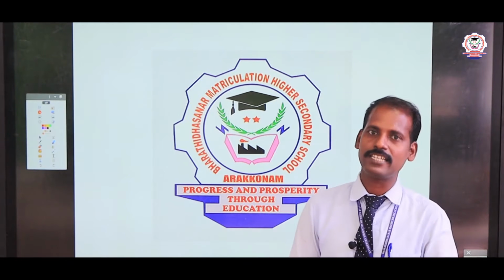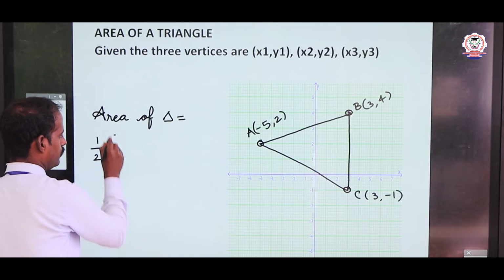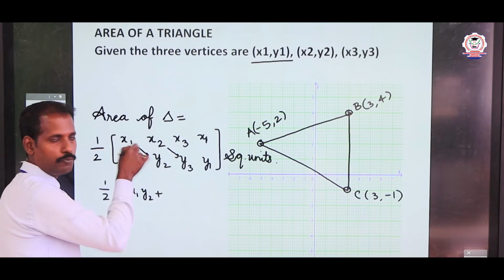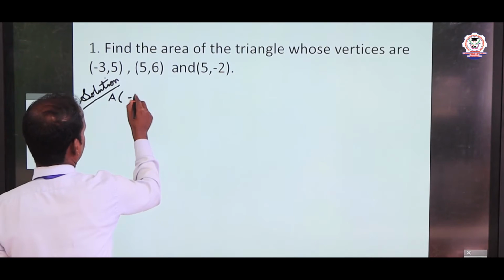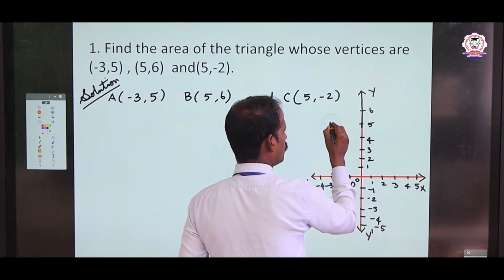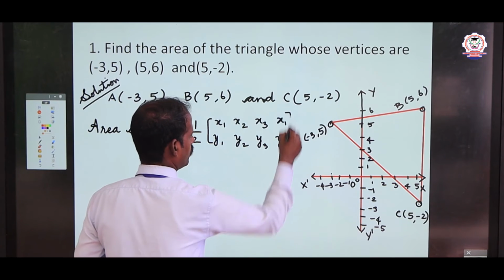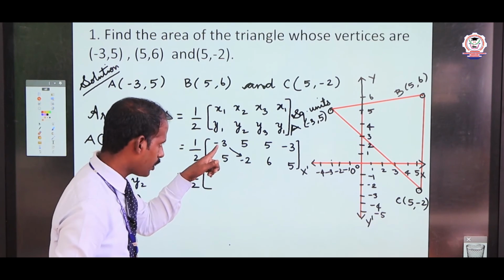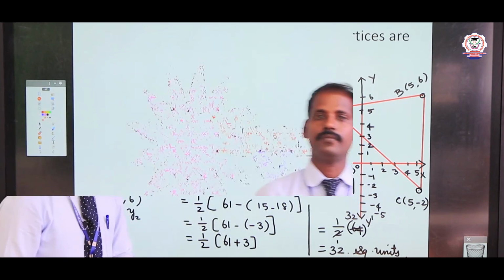Maths | Class - 10 | Chapter - 5 | Part - 10 | Coordinate geometry | Bharathidhasanar school